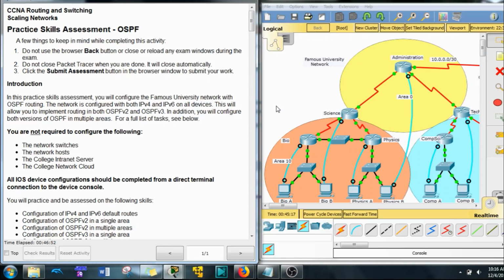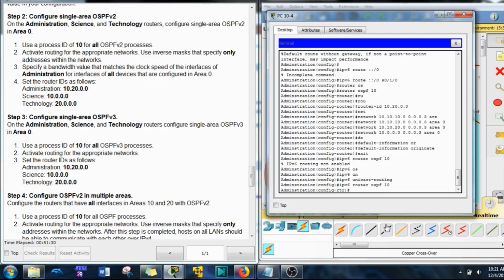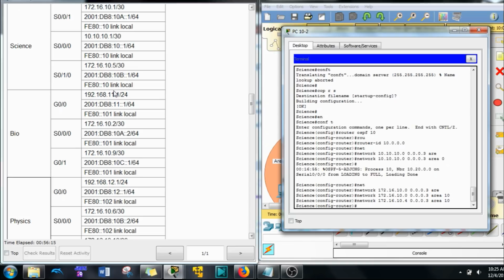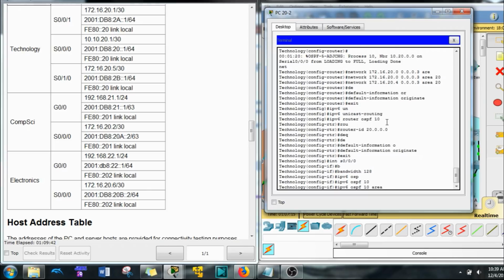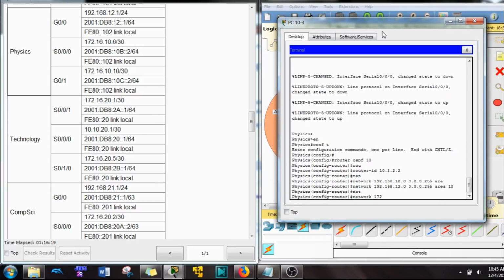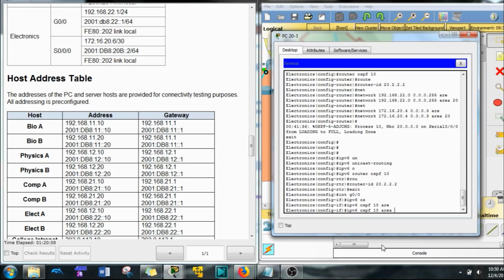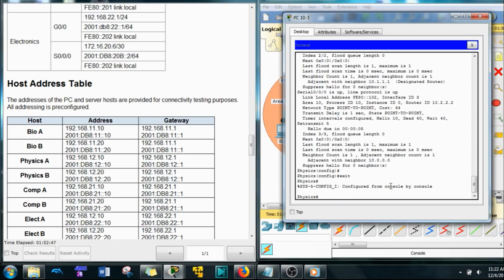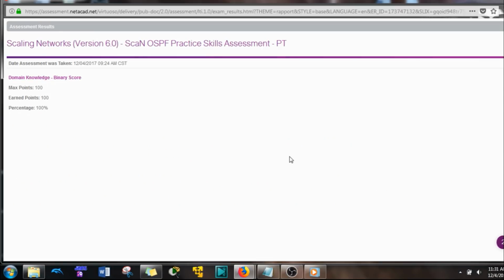SCaN Practice Skills Exam OSPF - CCNA 3 Score 100% on this Packet Tracer